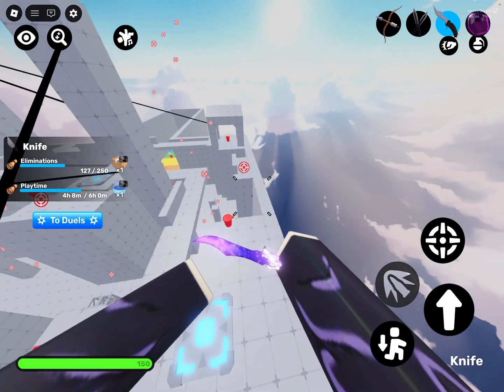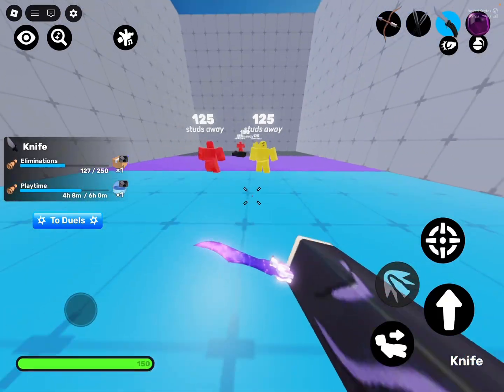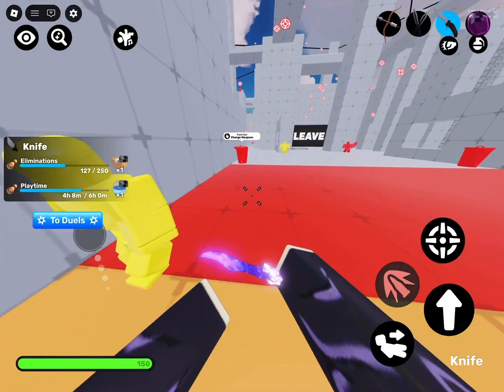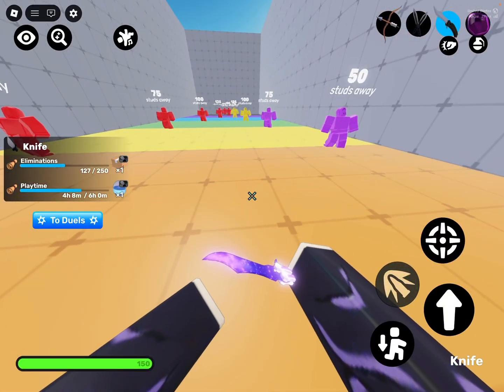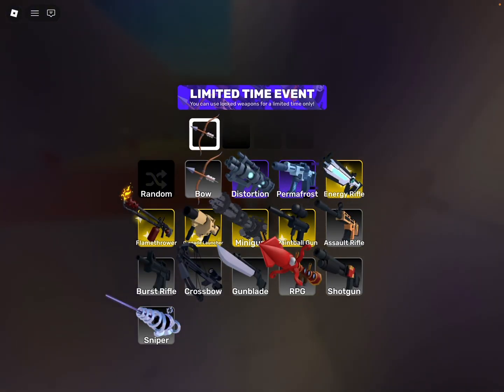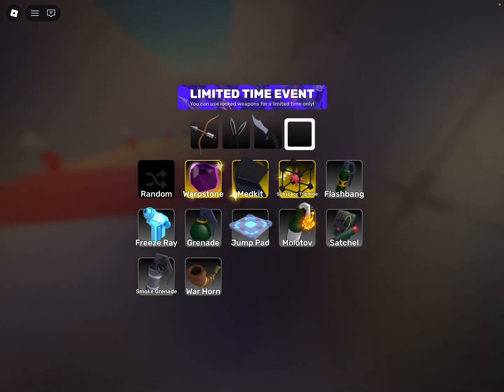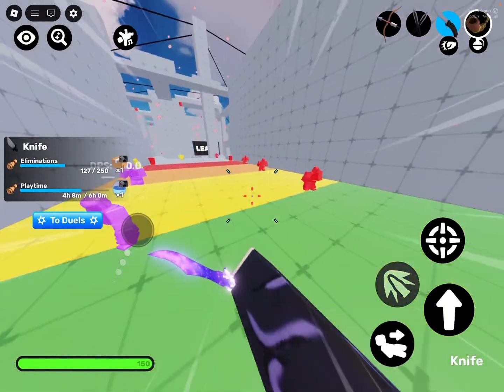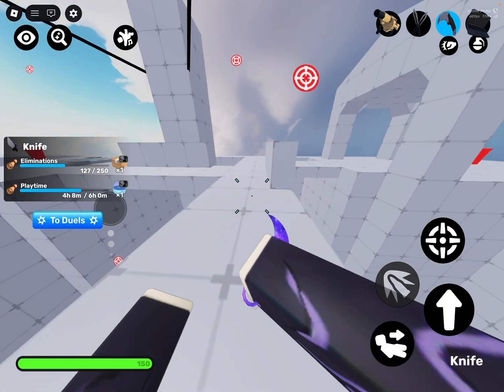How to get better at the Knife 🔪